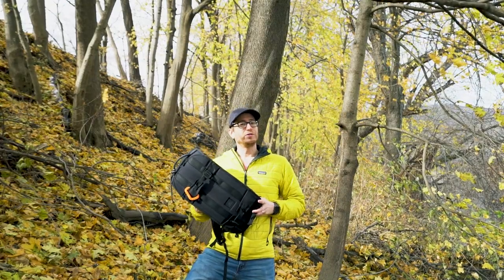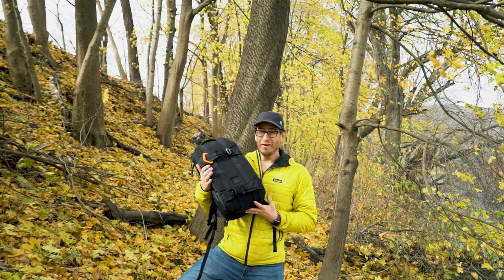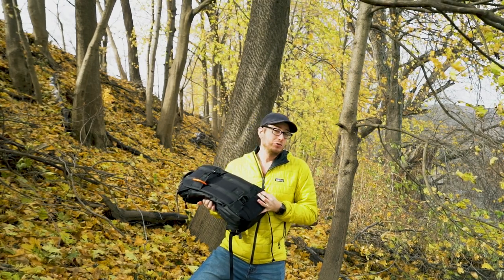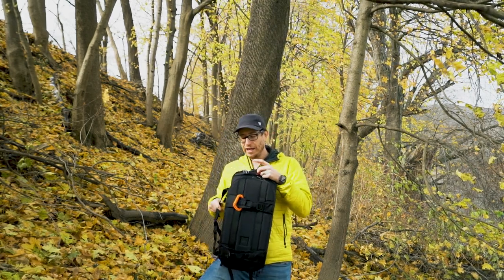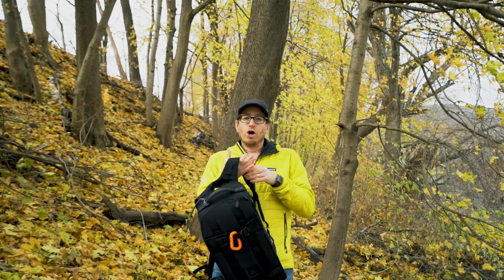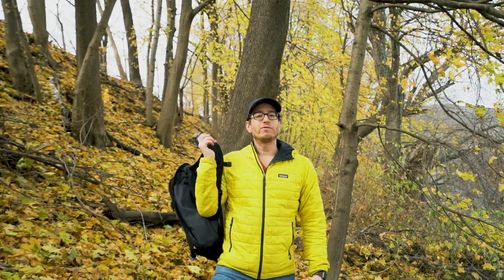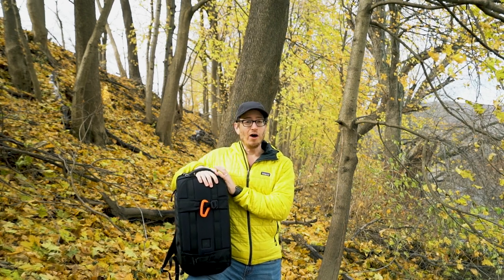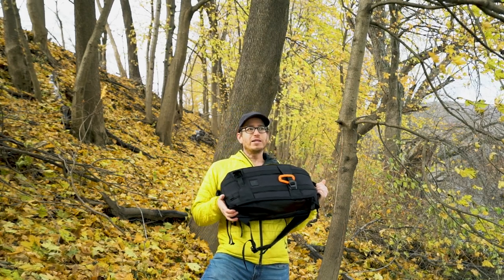Db Bags (Douchebags) Explorer | REAL USER REVIEW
Yes I know the audio sucks in this video￼. They were using chainsaws and doing tree trimming in cemetery above the hill behind me, while I was recording the Background noise did not￼ sound that bad. I isolated rhe chainsaw￼ to bring down the volume which is why my audio sounds off. Yes I am using a microphone, and not the internal microphone on my￼ camera. I wasn’t going to spend another two hours finding another location in reshooting and￼ re-editing￼.

 I have tested, I have used (probably the wrong way) the Db Explorer pack!  Now lets talk about it and see what I think about it.

Gear:
Main camera - Sony a6500
          lens - Sony 16-70mm
          lens - Sony 10-18mm f4
          mic - Rode Video Mic Pro

0:00 Intro
0:24 Disclaimer
1:50 Db Explorer Specs
2:29 Db Explorer Negatives
6:15 Db Explorer Neutral Points
10:43 Db Explorer Positives
13:58 My EDC Load-out
17:31 Db Explorer Final Summation